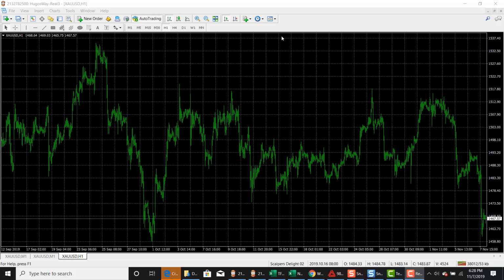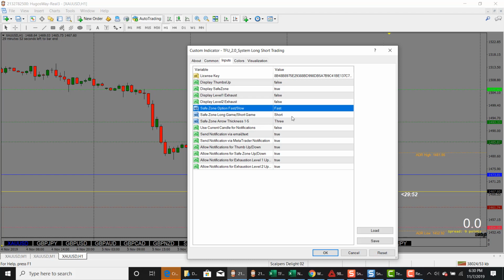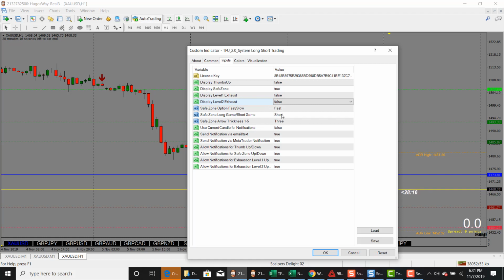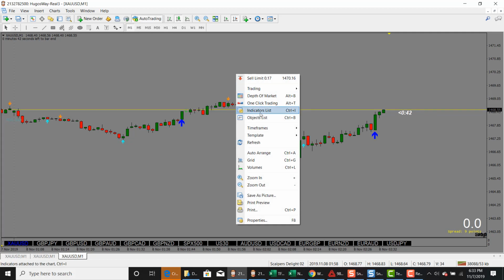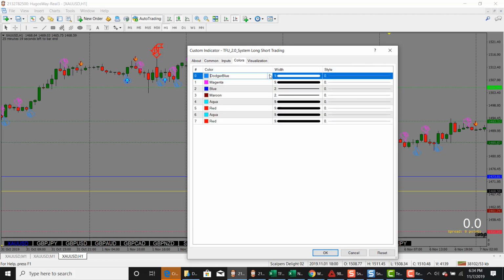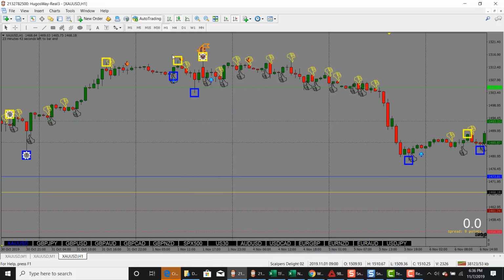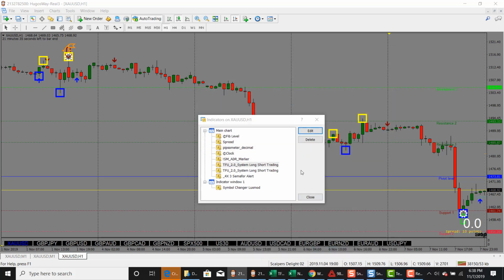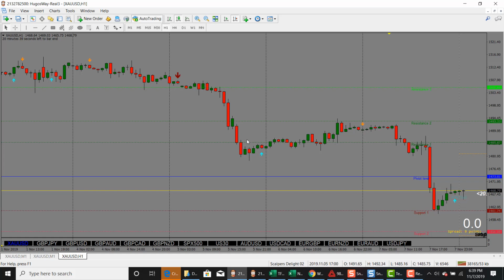TFU How to set up Strategies